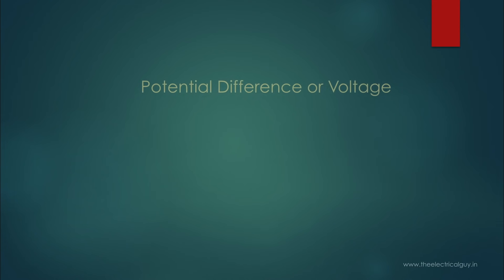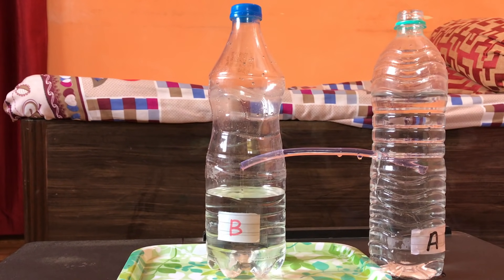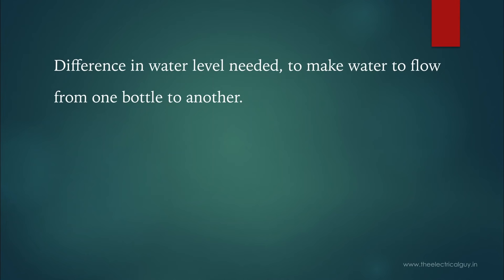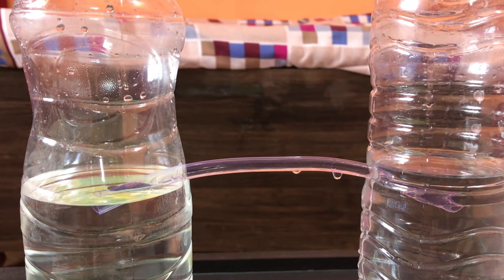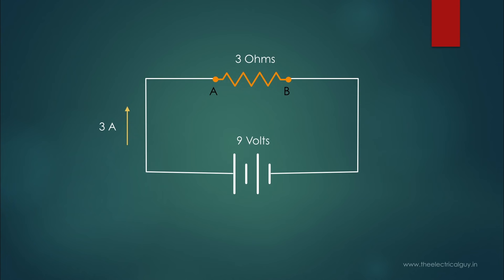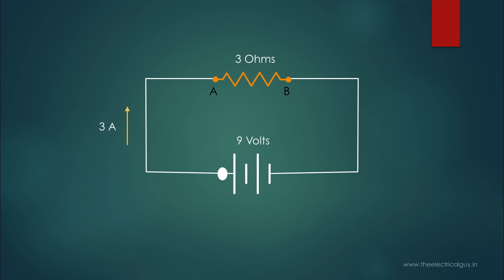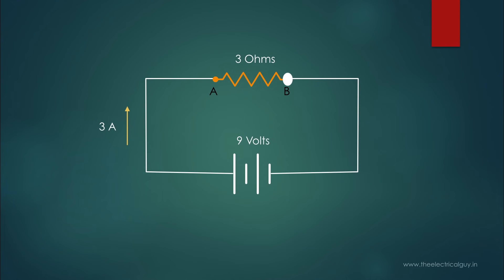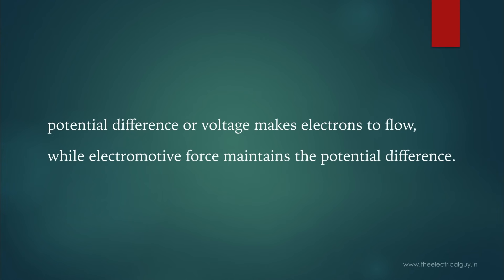Voltage or Potential difference vs EMF | Easiest Explanation | TheElectricalGuy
In this video we'll learn about the difference between voltage or potential difference and EMF. Difference between voltage & electromotive force.